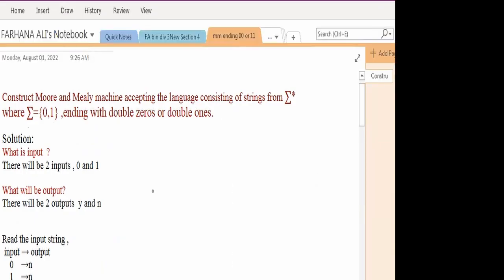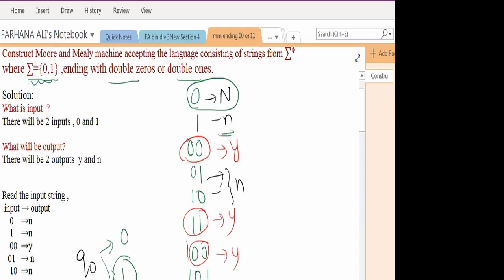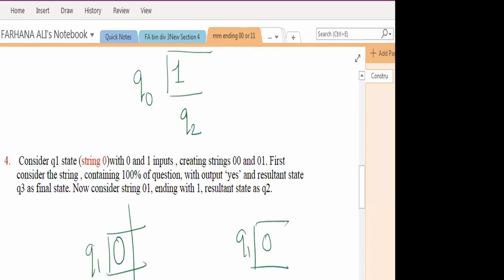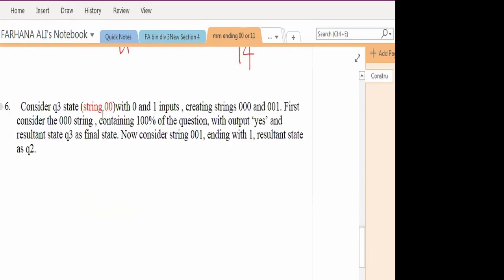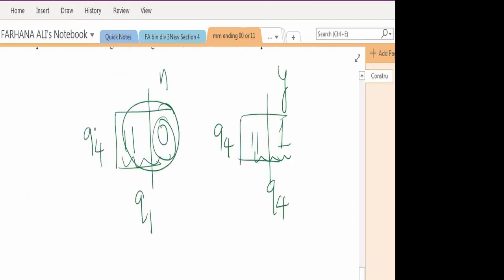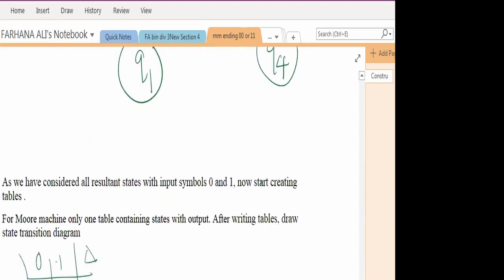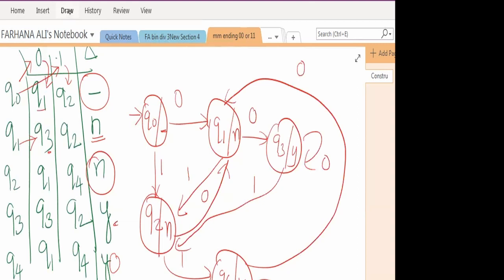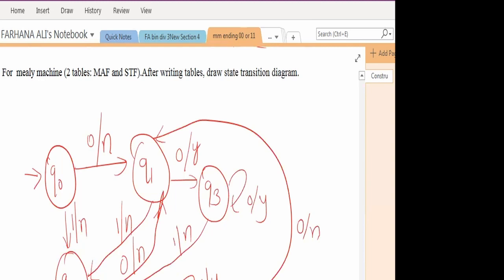Design Moore and mealy machine for binary numbers ending with 00+11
There will be 2 inputs , 0 and 1
 What will be output?
aba→  abb
There will be 2 outputs  y and n

Read the input string ,
 input → output
    0    →n
    1    →n
    00  →y
   01   → n
    10  →n
    11   →y
   100   →y
    101→n
    110→n
Steps:
1. Let us consider q0 as initial state
2. From initial state q0, Let us take input 0 , find out its output. It will be ‘no’ as it is not terminating with 00 but single 0(50% rejected) , giving the  state name  as q1 .
                   Current state q0:
   0→ current string            n →output
                            q1→ resultant state

3. Current state q0: Let us take input 1 , find out its output. It will be ‘no’ as it is not terminating with 11 but single 1(50% rejected)
   Current state q0:
1→ current string  n →output
                                     q2→ resultant state

4.  Consider q1 state (string 0)with 0 and 1 inputs , creating strings 00 and 01. First consider the string , containing 100% of question, with output ‘yes’ and resultant state q3 as final state. Now consider string 01, ending with 1, resultant state as q2.

5.  Consider q2 state (string 1)with 0 and 1 inputs , creating strings 10 and 11. First consider the 10 string , containing 50% of the question, with output no and resultant state q1. Now consider string 11, ending with 11, new resultant state as q4and output ‘yes’.

  6. Consider q3 state (string 00)with 0 and 1 inputs , creating strings 000 and 001. First consider the 000 string , containing 100% of the question, with output ‘yes’ and resultant state q3 as final state. Now consider string 001, ending with 1, resultant state as q2.

 7. Consider the q4 state (string 11)with 0 and 1 inputs , creating strings 110 and 111. First consider the 110 string , containing 50% of the question, with output no and resultant state q1. Now consider string 111, ending with 11,  the resultant state as q4.

8. As we have considered all resultant states with input symbols 0 and 1, now start creating tables .
For Moore machine only one table containing states with output. After writing tables, draw state transition diagram

9. For  mealy machine (2 tables: MAF and STF).After writing tables, draw state transition diagram